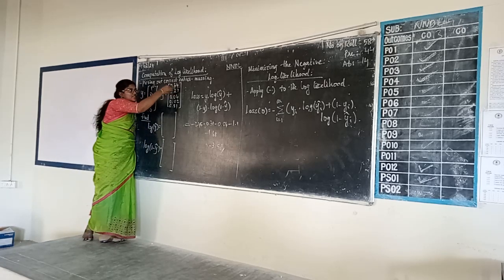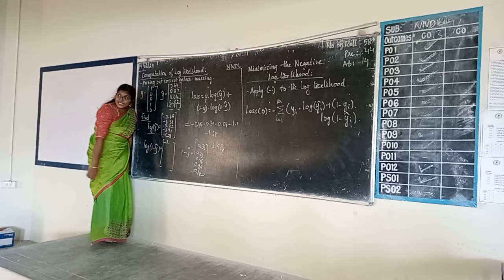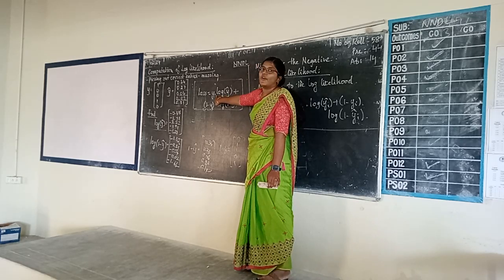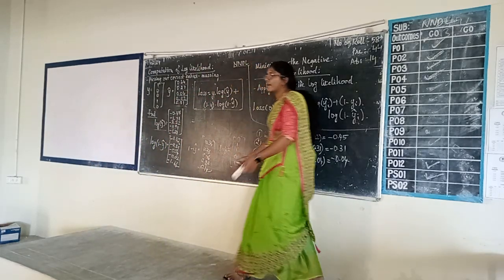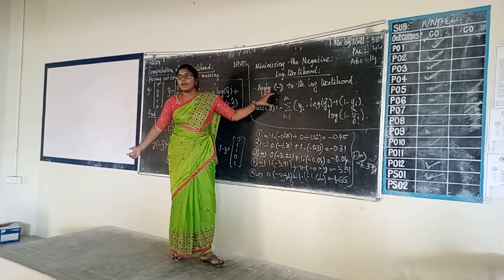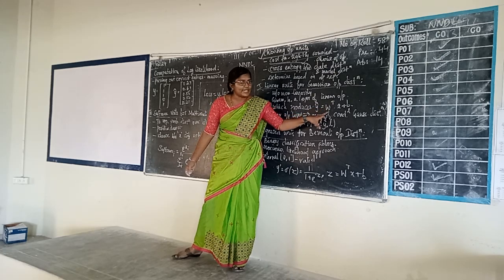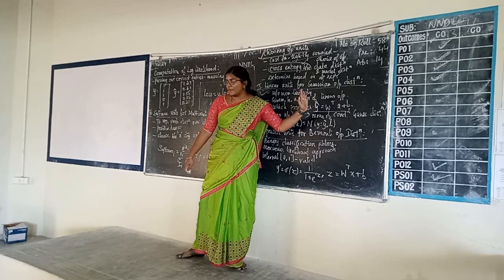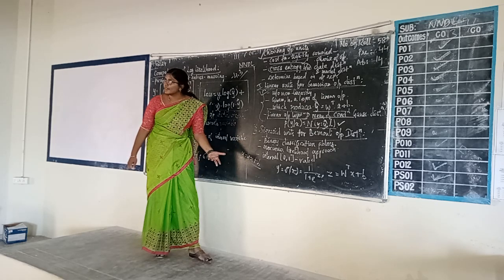III CSE NNDL CHOOSING OUTPUT UNITS LIKELIHOOD PROBLEM 19 02 2024